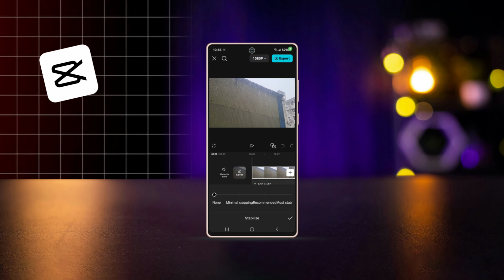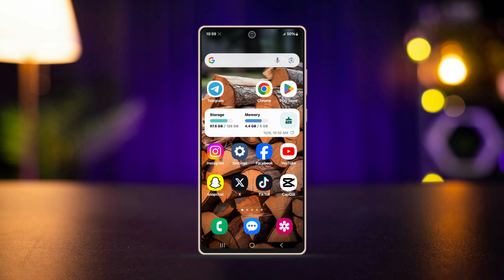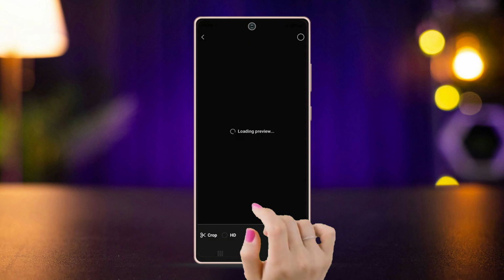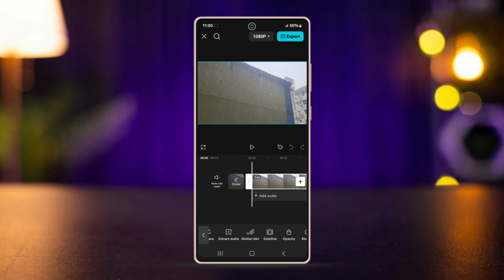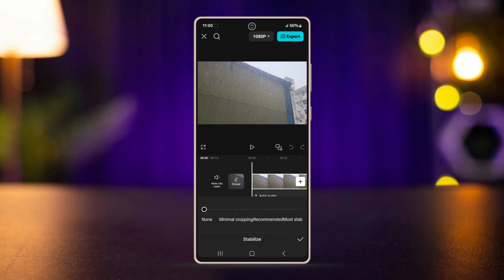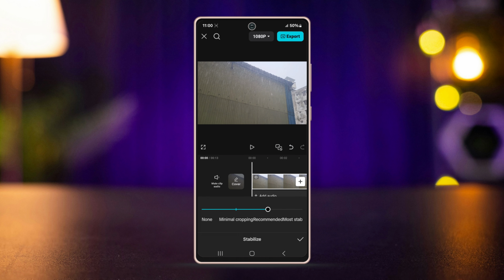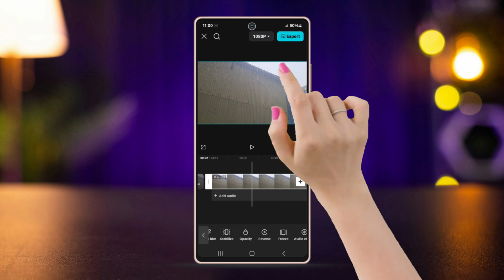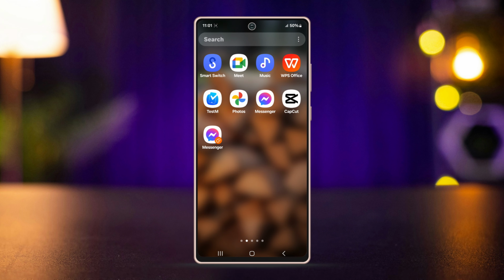How to Stabilize Videos In CapCut on Android | Reduce Shaking in Videos on CapCut App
To stabilize a shaking video on CapCut from Android, you need to enhance the Video Stability on the CapCut App. We take many videos on our phones and since our hands shake a lot, most of our videos turn out to be bad. But if you use the stabilizing effect from your CapCut Android on those videos, the change in quality will be extraordinary. You might not even recognize the video considering how great it will turn out.

Well anyway, In this video, I've explained the detailed tutorial for making videos more steady on CapCut. You can follow me step by step to properly add the effect. So let's get it done!

00:01- Video Intro
00:15- Tutorial Start
01:17- Tutorial End